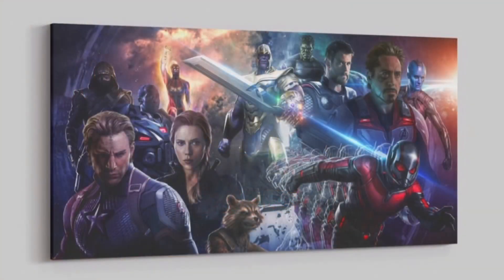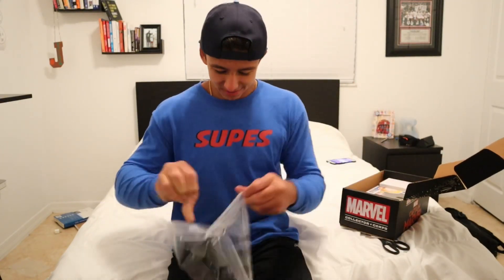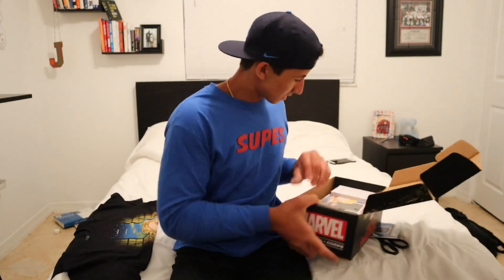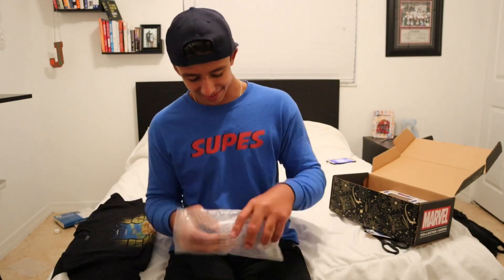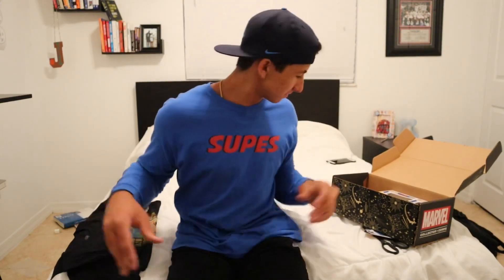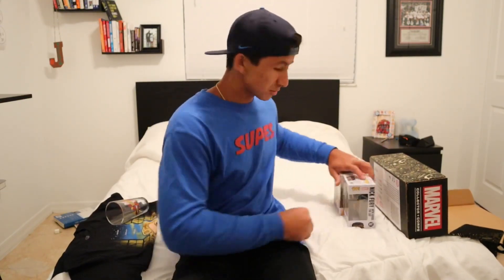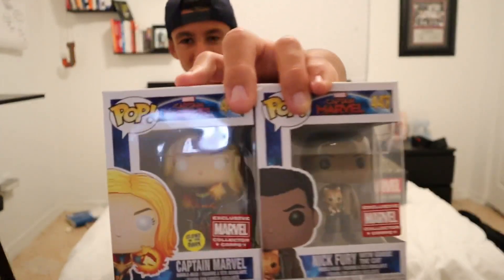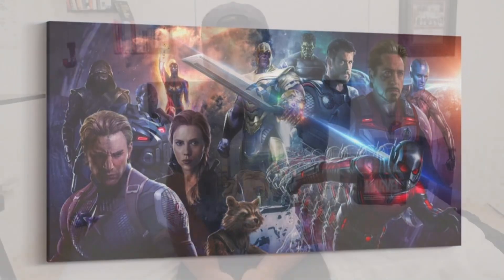CAPTAIN MARVEL MYSTERY BOX UNBOXING!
In this video, I unbox a Captain Marvel Mystery Box from Marvel’s Collector Corp Series.

It’s to do what you love! Life is short and it’s brevity and unpredictablilty is the one thing that scares me. We owe it to ourselves to do what we love in order to truly become our best selves. This whole channel is just a showcase of me doing what I love which is talking about superheroes! Anyone can be a hero including you! I don’t need your money because your attention is more valuable to me than any price you can pay but if you want to do something as simple as becoming a Patreon of mine than you are my superhero! As you are supporting my dreams of making money doing what I love!❤️❤️❤️